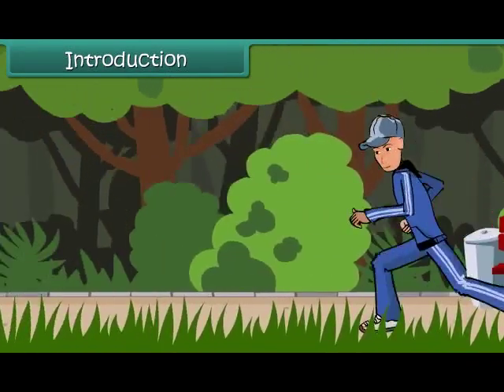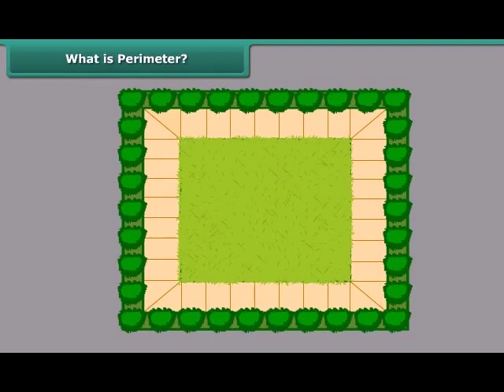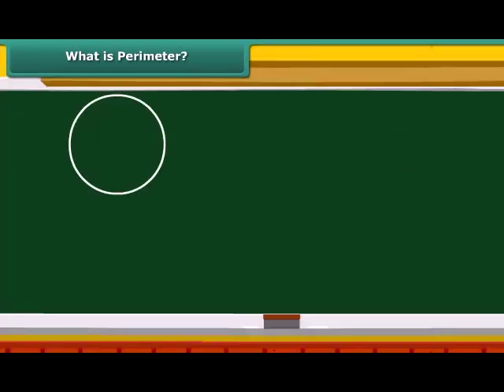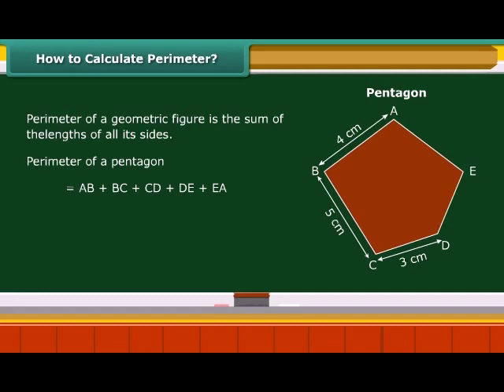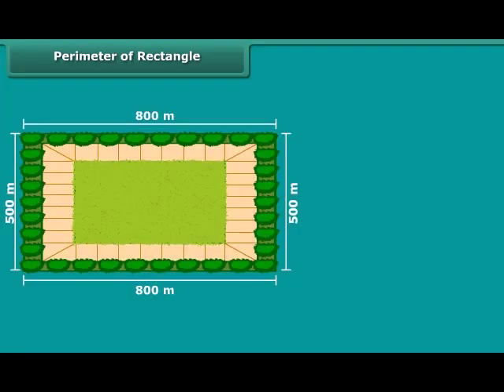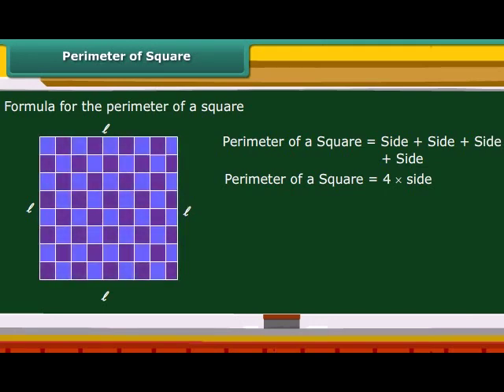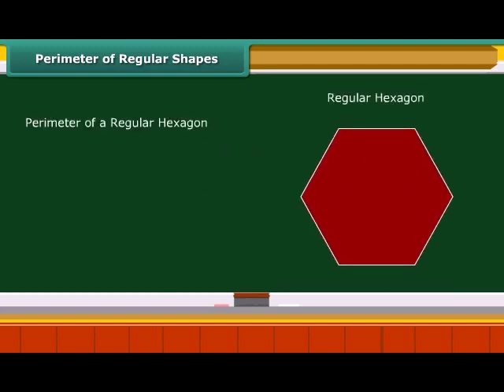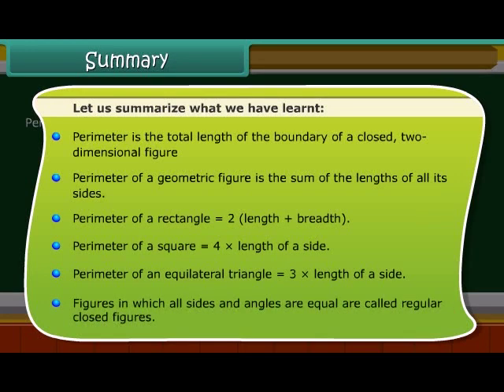प्रा तरंगे सर CBSE STD 6 (English) Math (Perimeter)